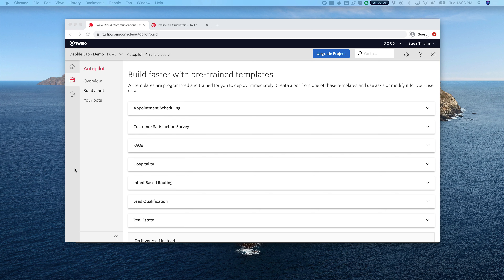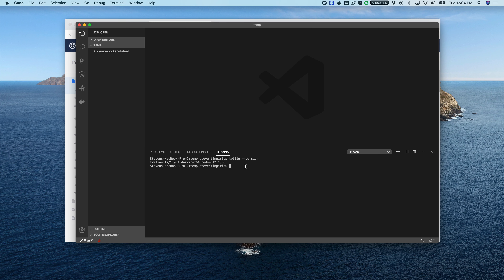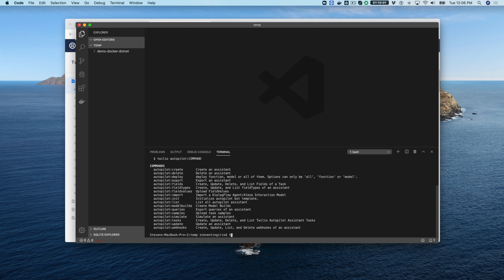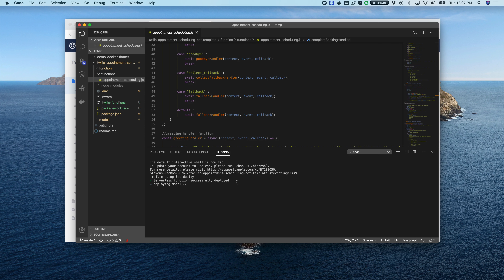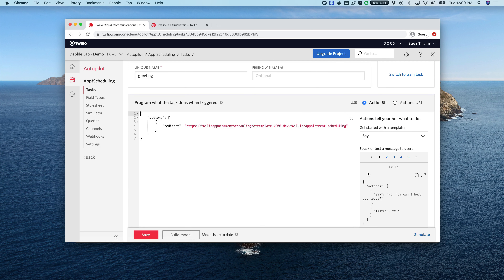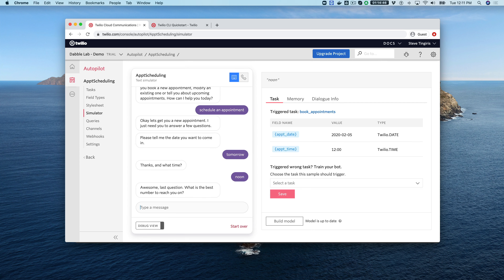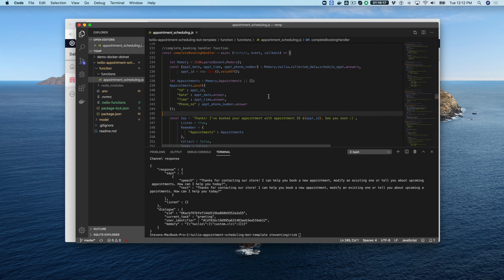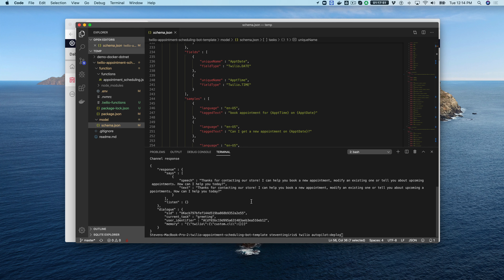Building AI Bots with Twilio Autopilot and the Twilio CLI - Dabble Lab #230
"#230: In this tutorial, you'll learn how to quickly create a Twilio Autopilot bot using the Twilio CLI and the Dabble Lab Autopilot Plugin for the Twilio CLI.